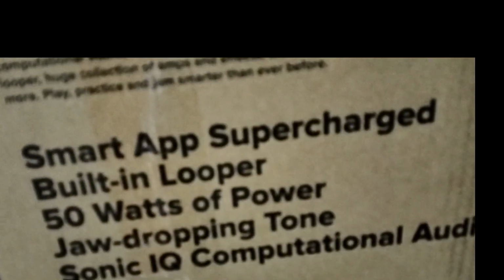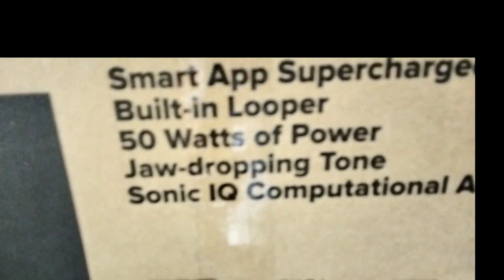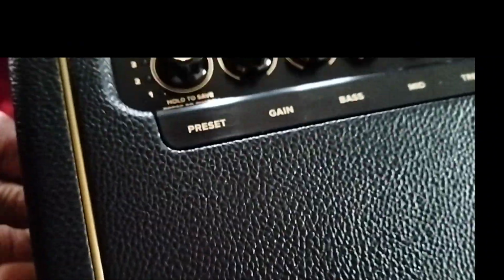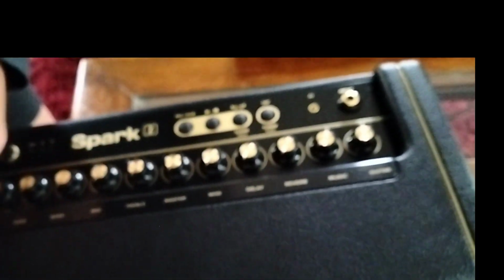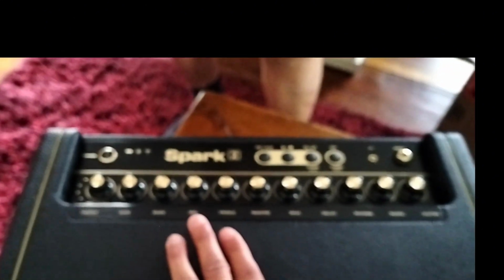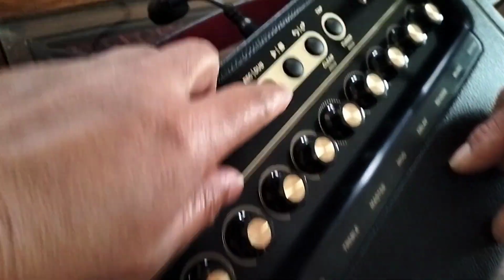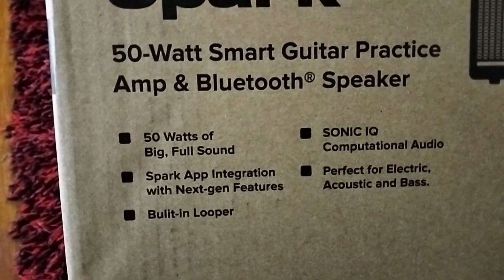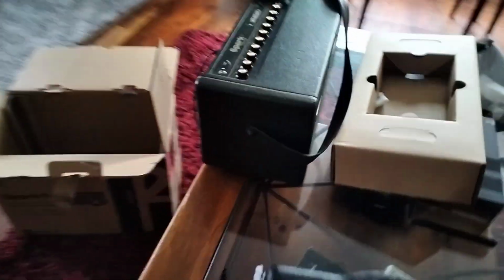Spark 2 Amplifier